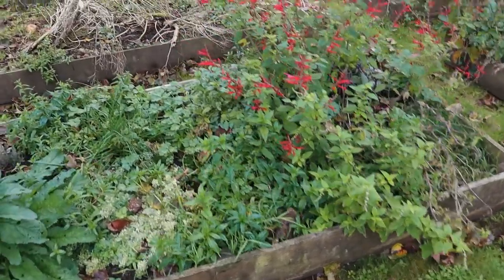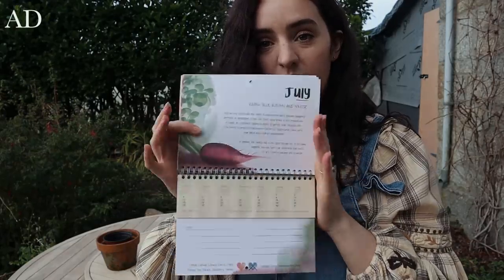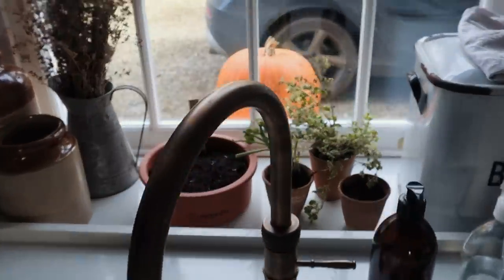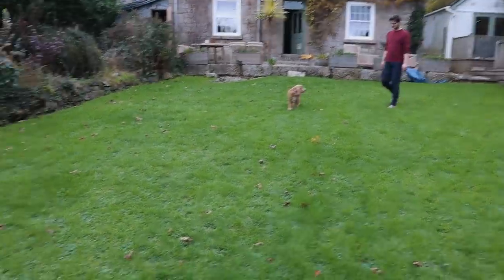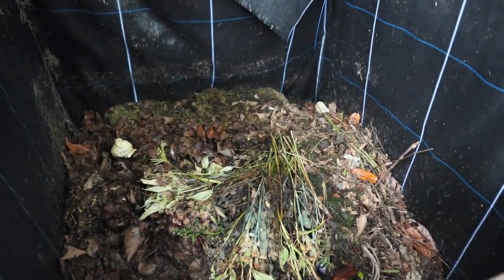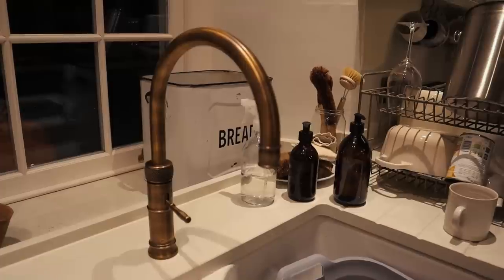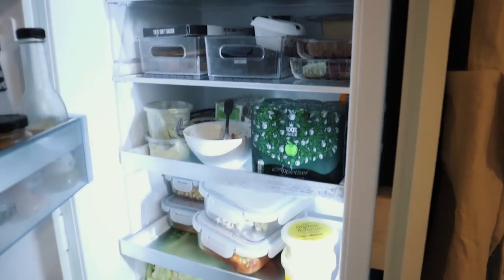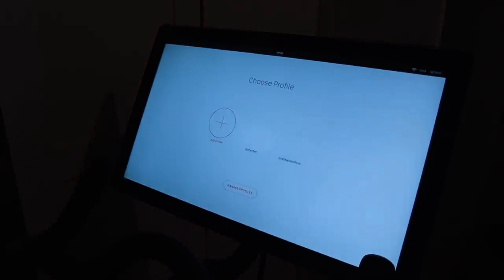Gardening, Composting & Planting This Autumn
Buy new new ebook Plant Kitchen Comforts with over 50 plant based recipes

mentioned

find me!

discounts!